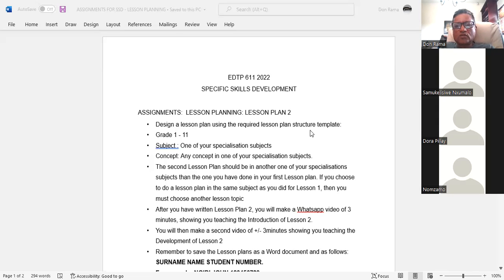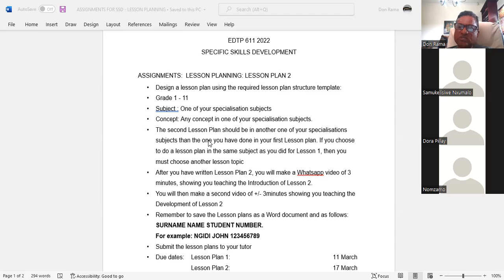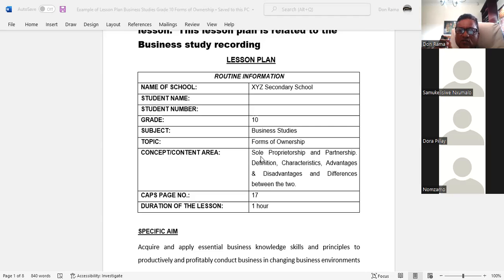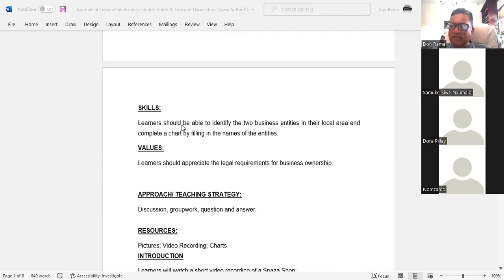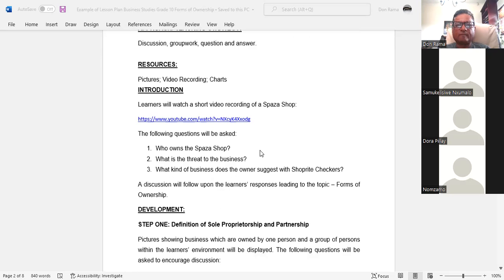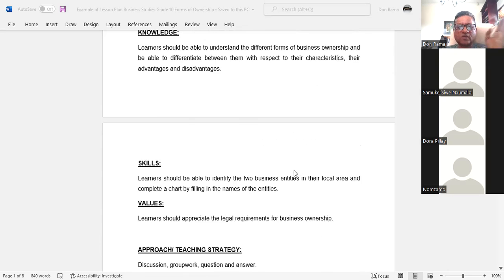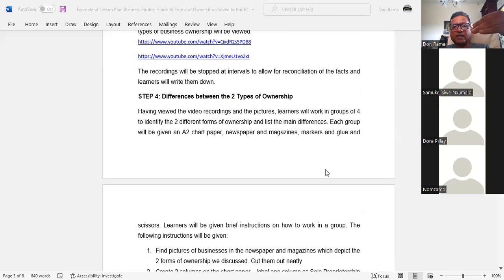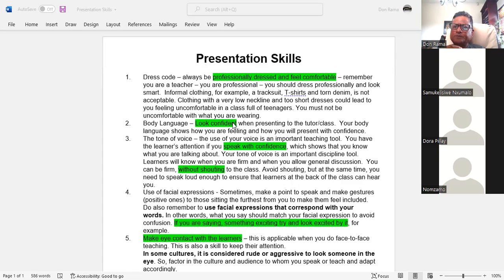LP 2 and Presentation